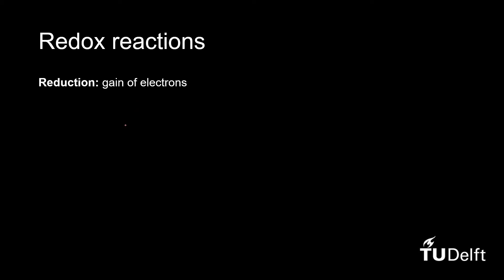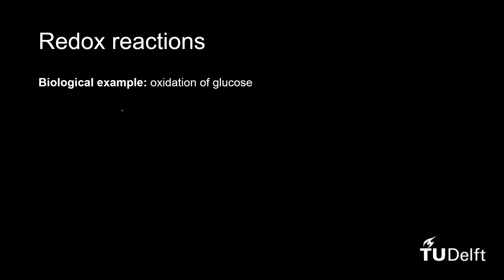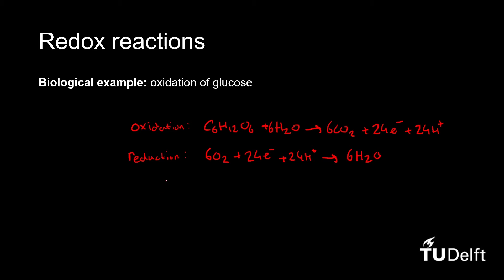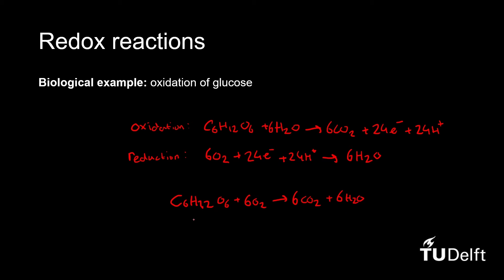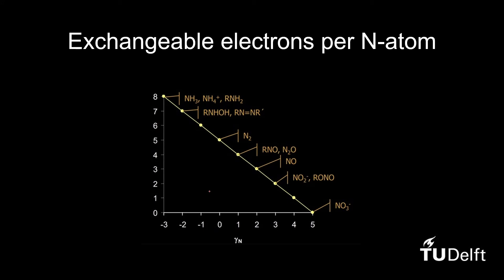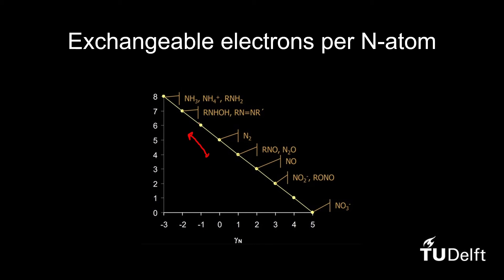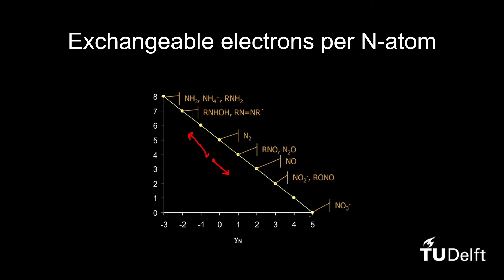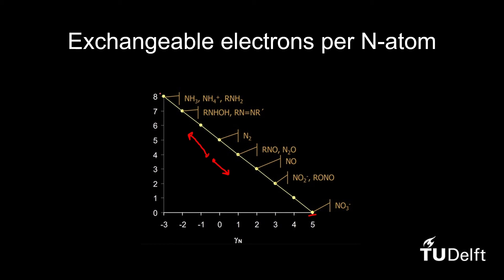IB01x_2021_Week_2_2_Redox_reactions-video